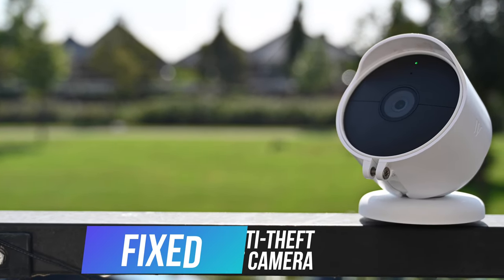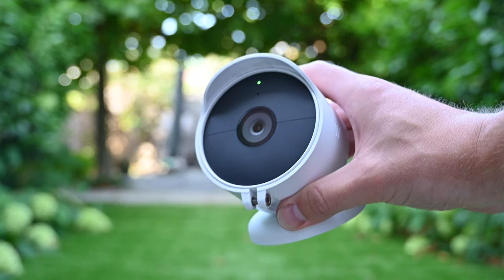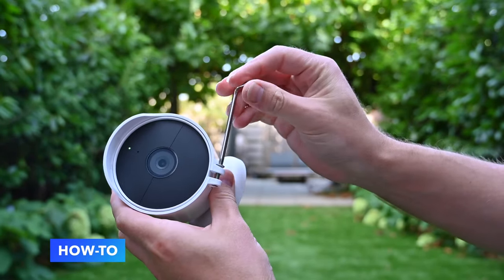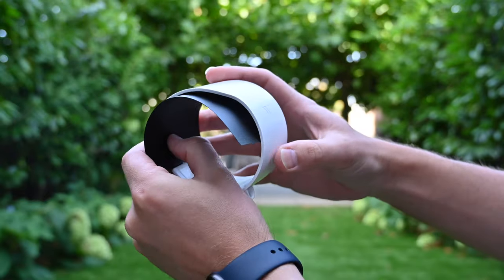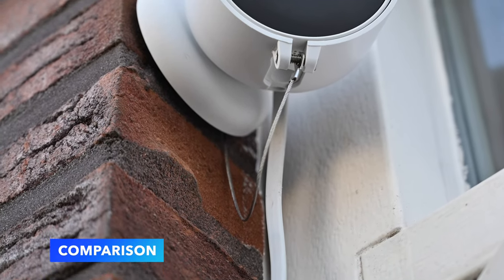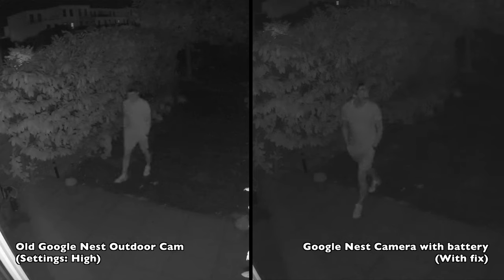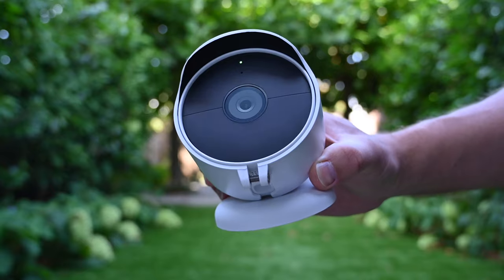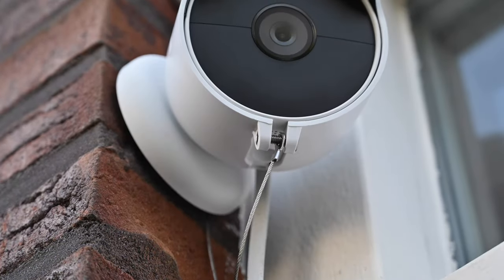HOW TO IMPROVE your GOOGLE NEST CAMERA video quality at night - Wasserstein anti-theft mount FIXED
This is a short follow-up video to my Google Nest Camera review I posted a few days ago. While making that video, I noticed that the nighttime video quality of the older Google Nest Outdoor Camera looked much better. Video’s from the new Google Nest Camera (with battery) were foggy and less detailed. I thought the camera was to blame, but something else was actually happening. Special thanks to TOFUROBOTS who pointed out in the comments that the Wasserstein anti-theft mount might be the cause for this. Here's my simple solution to improve your Google Nest Camera's video quality at night!